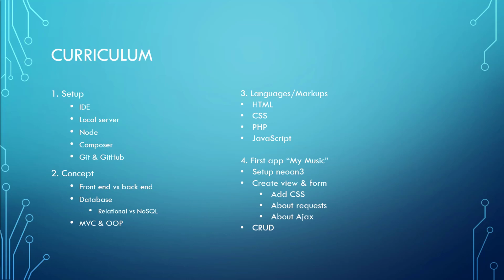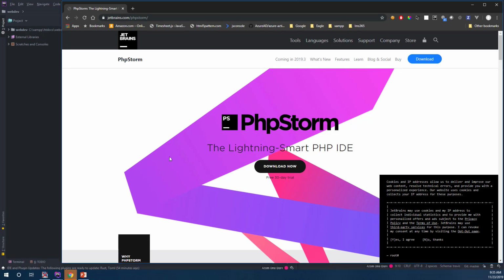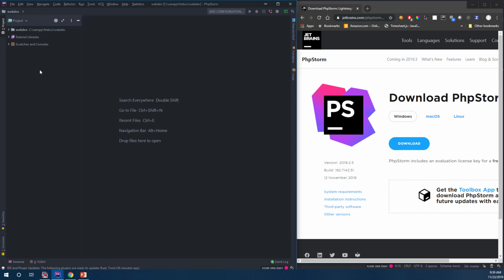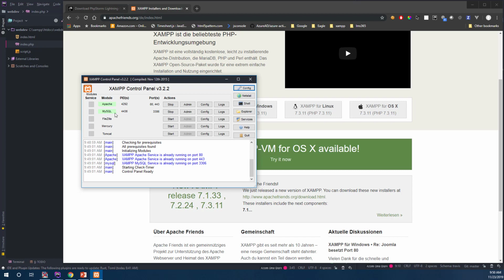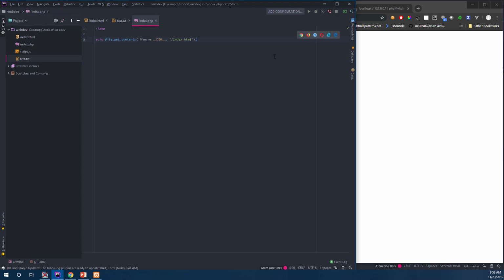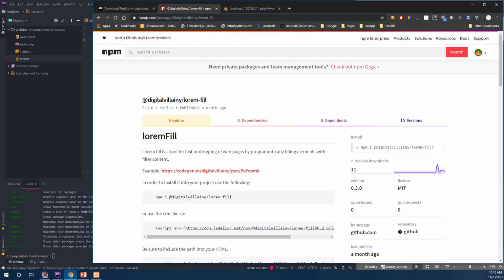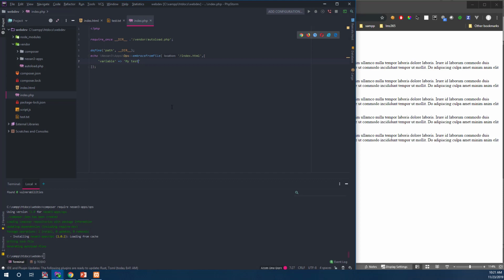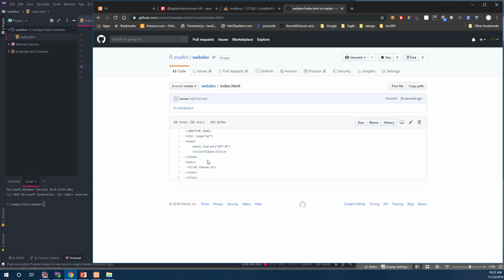1. SETUP - Become a full stack web developer in 2020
Starting from the very beginning, we will set up our development infrastructure.
This course is meant for beginners. A new episode will be uploaded every Saturday.

In this episode:
- Installing LAMP on Windows
- PHPStorm
- Composer
- npm & node